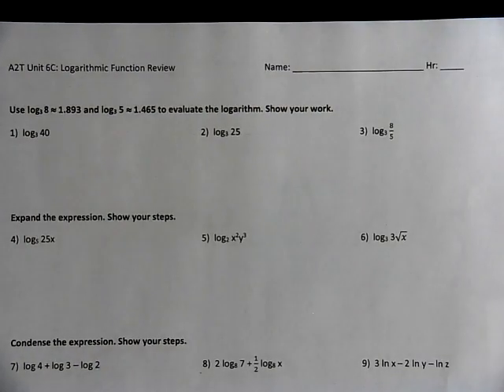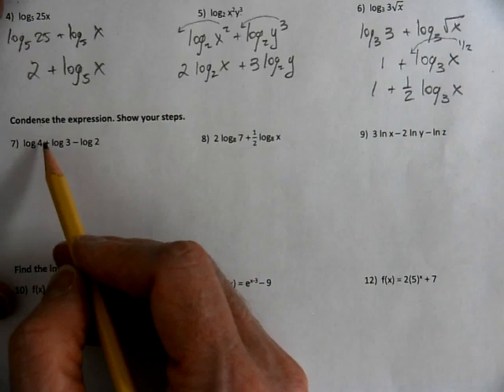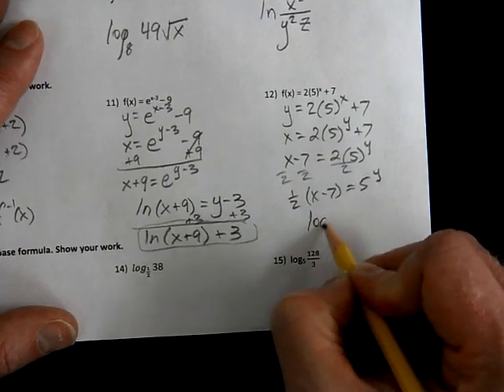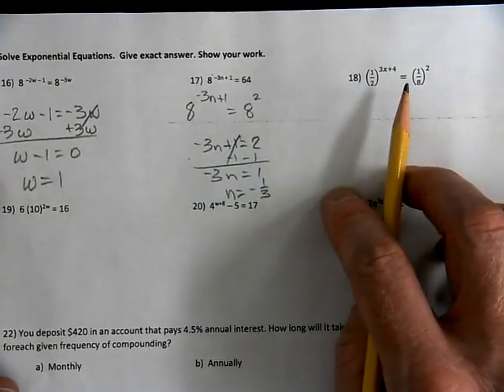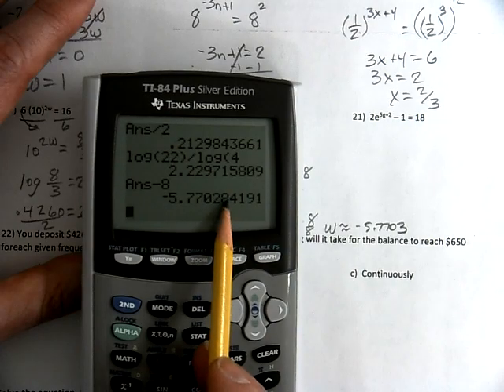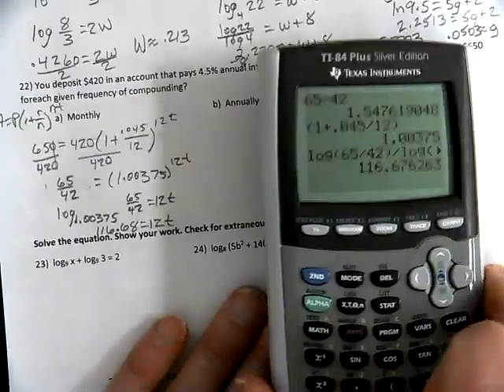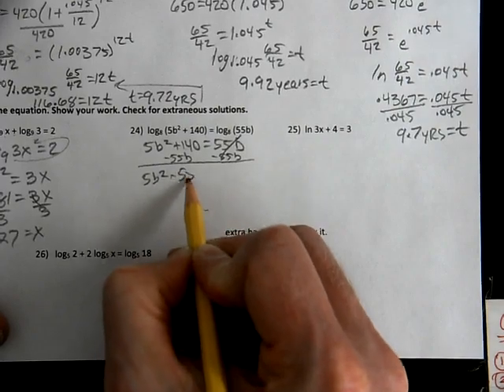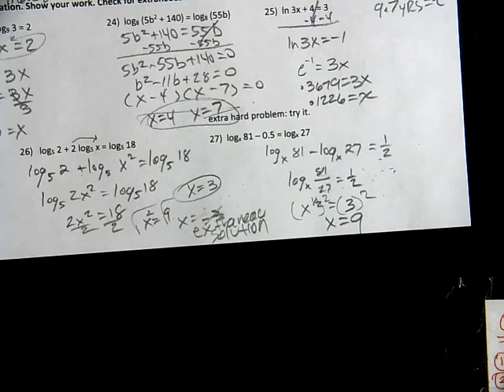A2T 6C Quiz Review